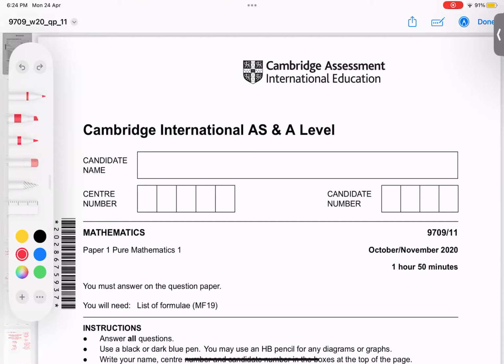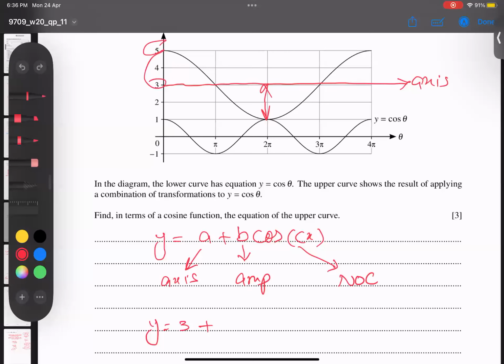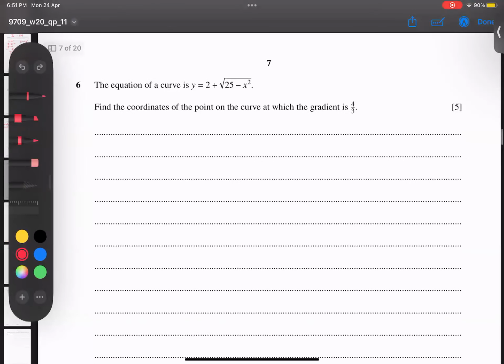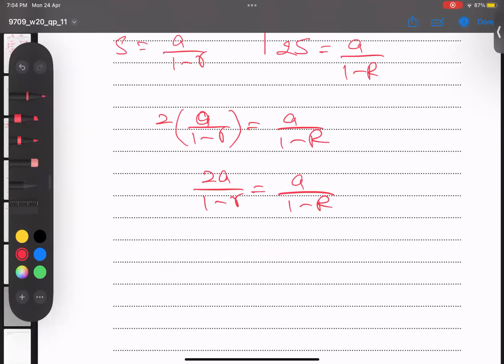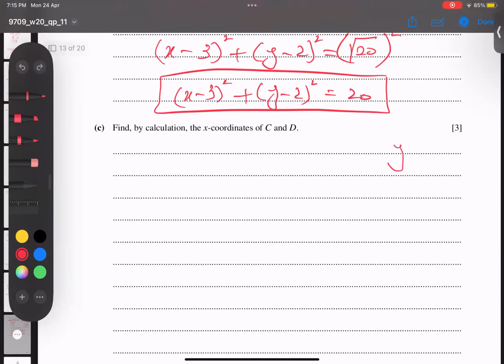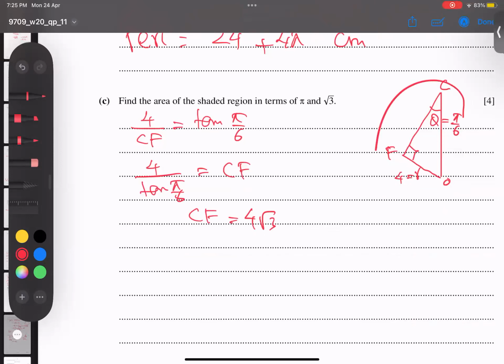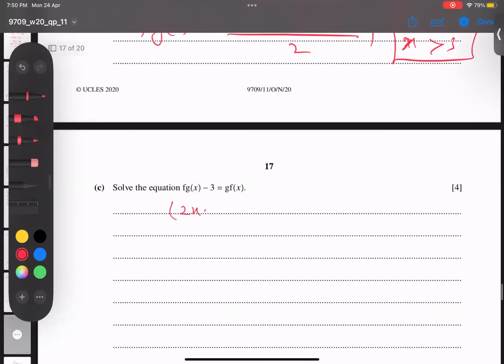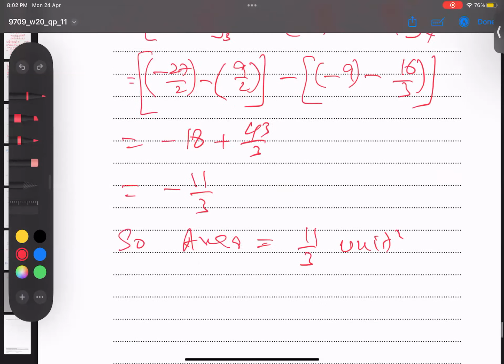Oct 2020 Var 11 9709 Complete Paper 1